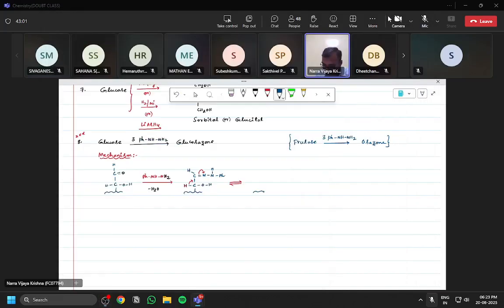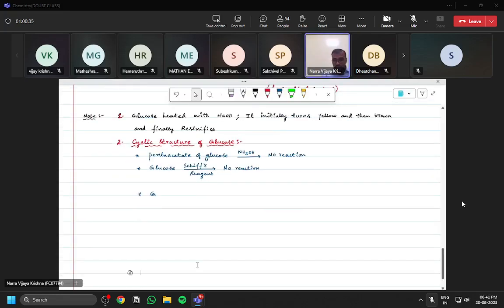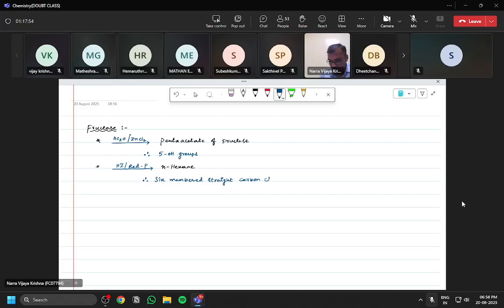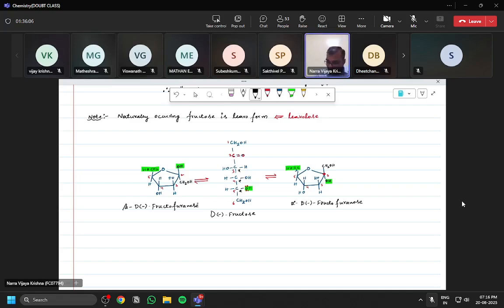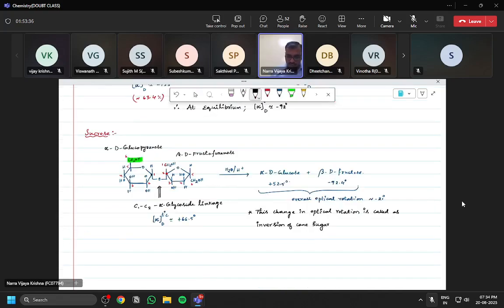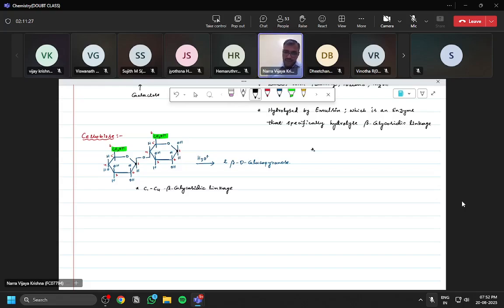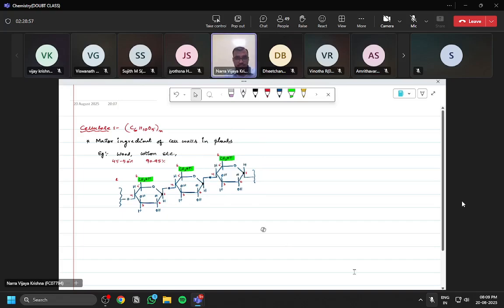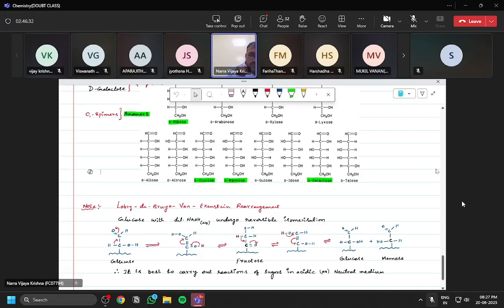biomolecules 2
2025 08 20